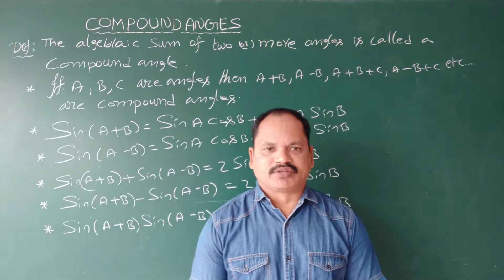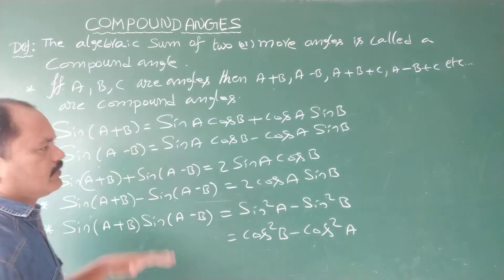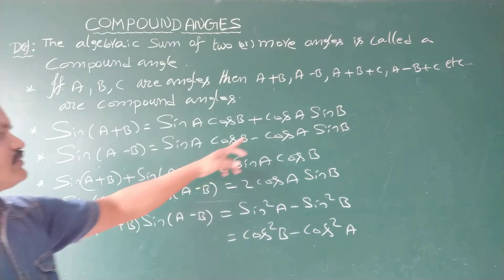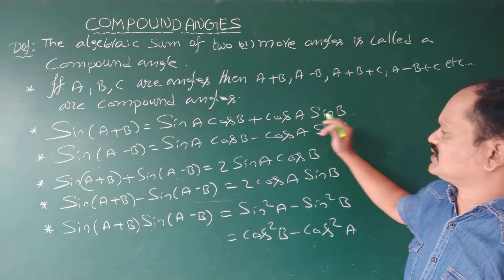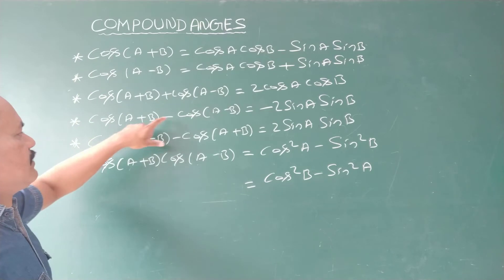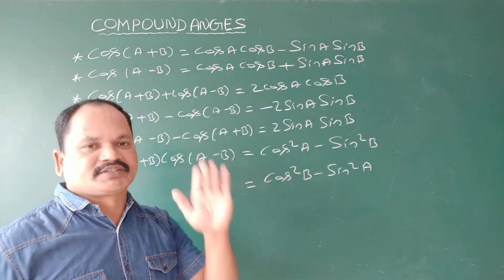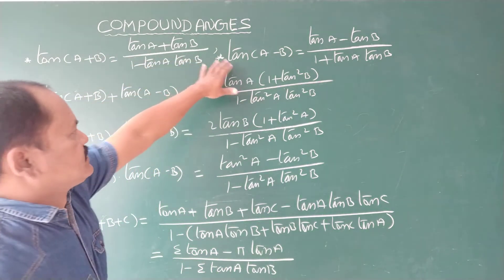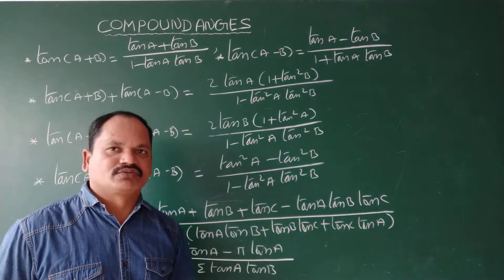Compound angles introduction part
Chapter wise concept